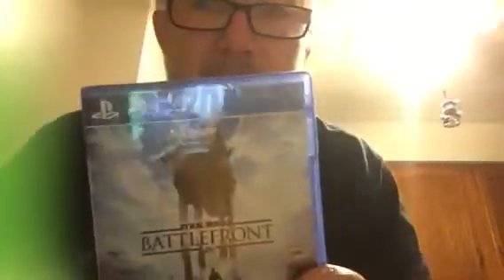Star Wars battlefront ps4 unboxing